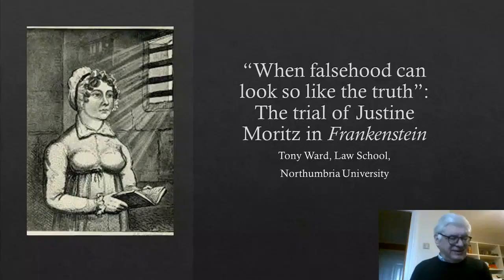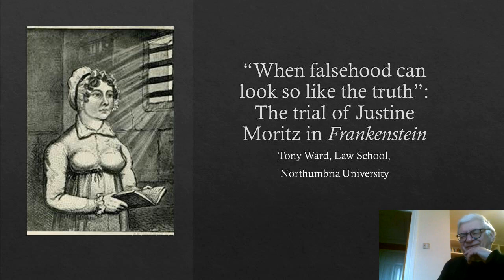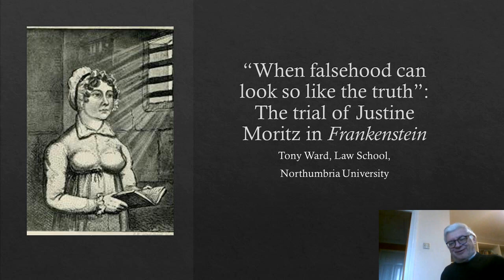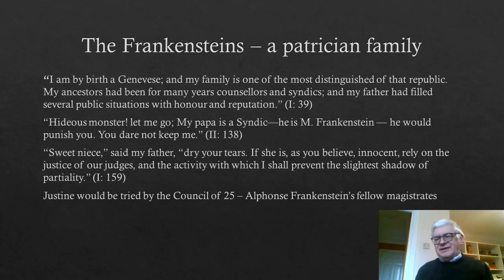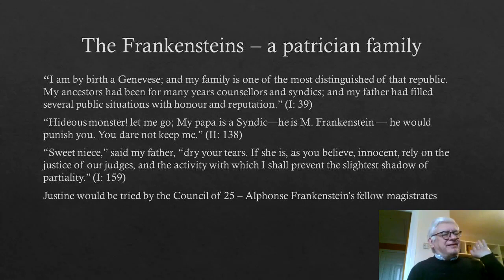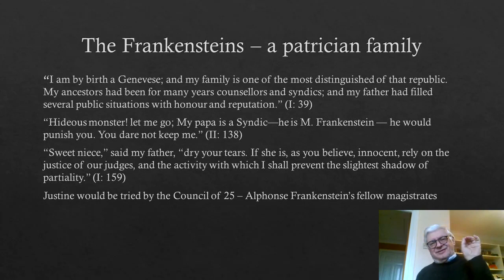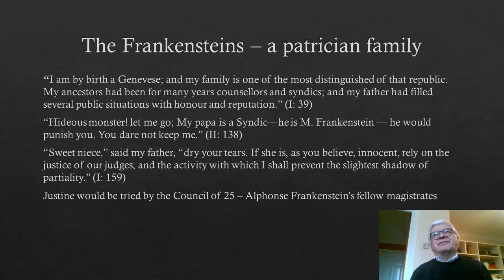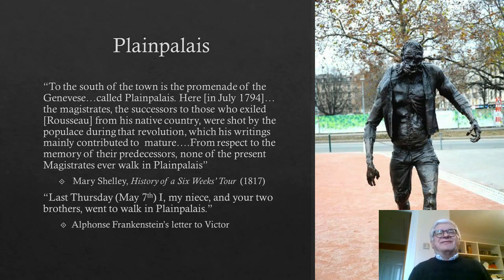Prof Tony Ward - The Trial of Justine Moritz in Frankenstein